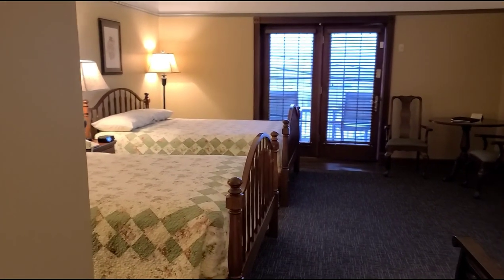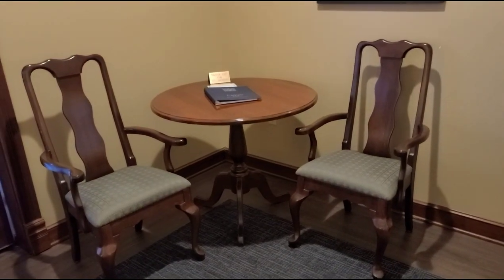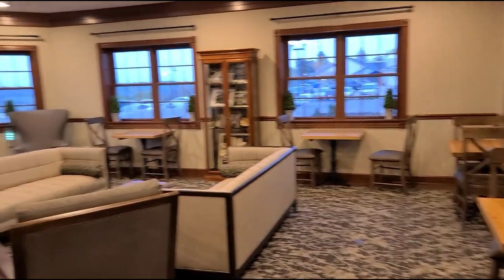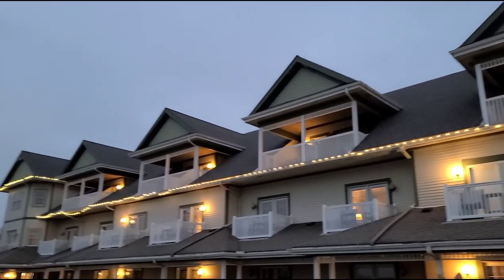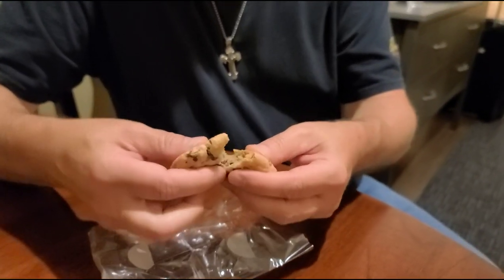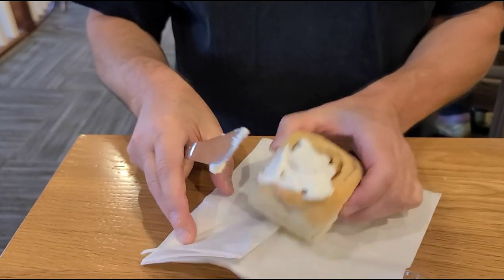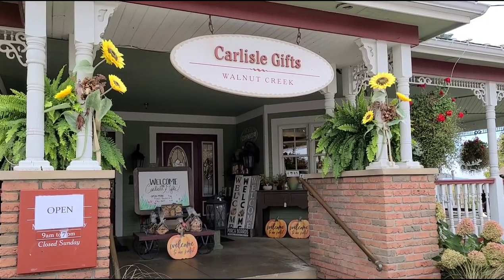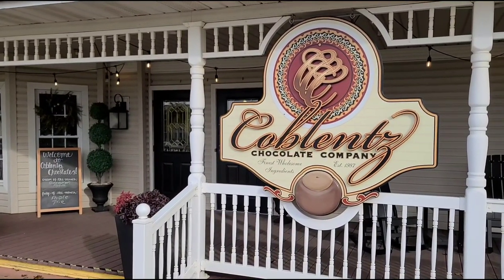CARLISLE INN WALNUT CREEK REVIEW (Ohio Amish Country)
Join us for a trip around the beautiful Amish Country Hotel. Let us show you everything this place has to offer. Maybe we will also take a quick look at the Christmas items in the store across the street.